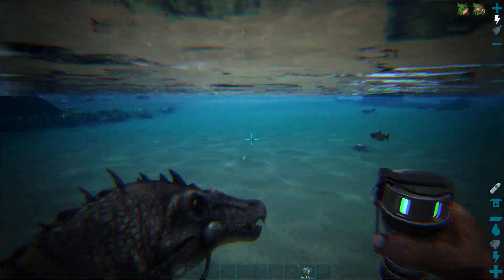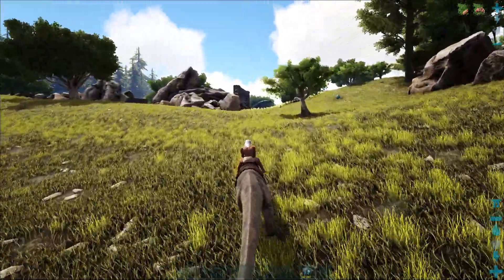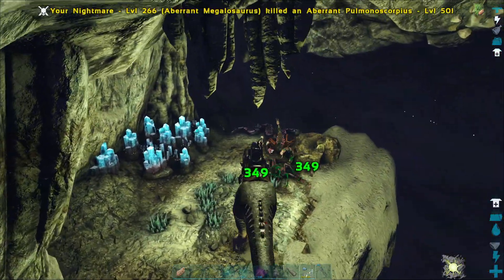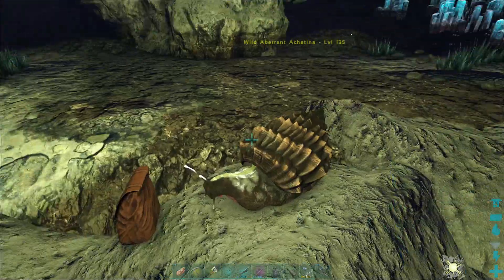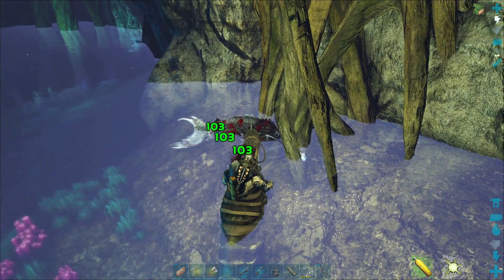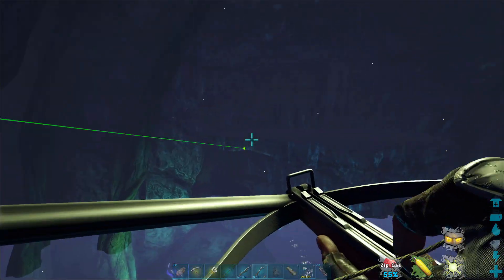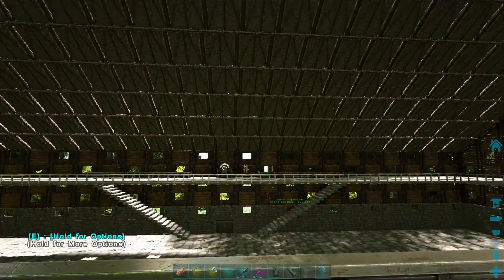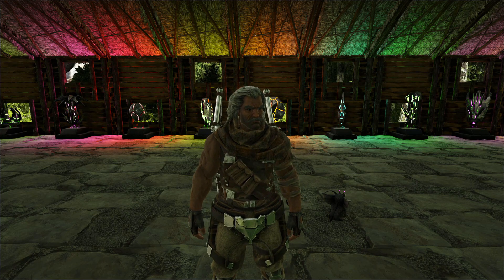The Last Cave, Artifact of the Shadows | Ark: Survival Evolved Solo Ep. 155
In this episode I took the Baryonyx I tamed in the last episode over to the cave of the lost and we got that artifact pretty easily. Honestly, the hardest part for me was re-figuring out how zip lines work. But this is the last artifact cave that we need to do on any of the maps so far unless genesis part 2 adds more artifacts but as of now, we have them all done.